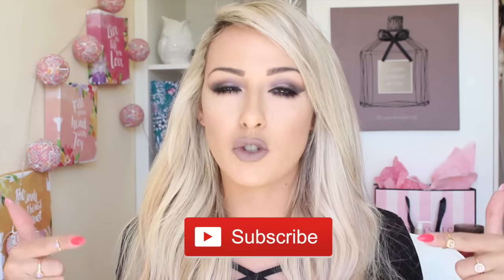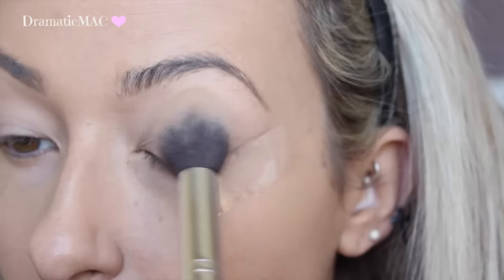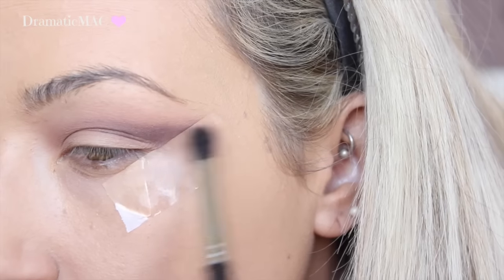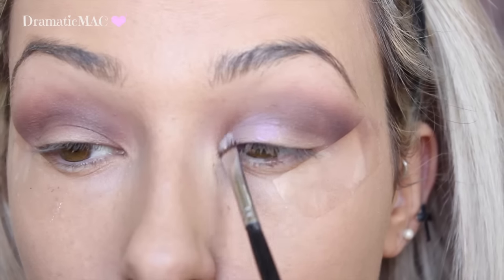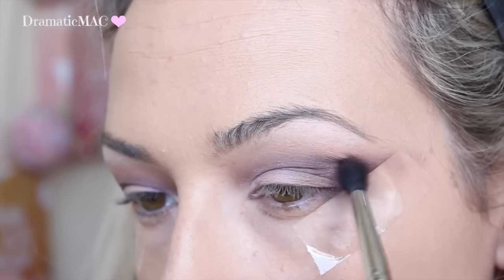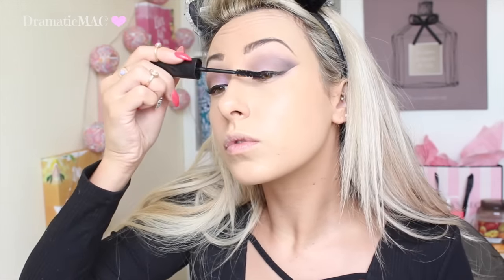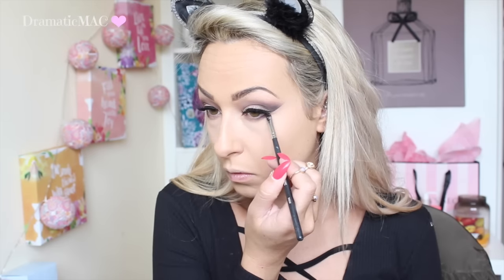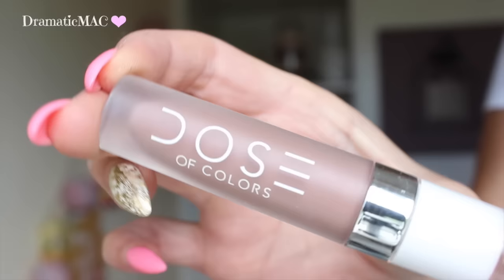Smokey purple Cat Eye and cool toned Gray Lip | DramaticMAC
Products mentioned
INGLOT gel liner no.77
INGLOT brow gel no.15
Rimmel lip pencil
Dose of colour desert suede (out of stock atm) beauty bay also have it

1. What camera do you use?

2.What Editing software do you use?

3. Where are you from/ where is you accent from?

4. Tell me about your hair

5. How often do you upload?

6.What is your Job?/Where did you study?